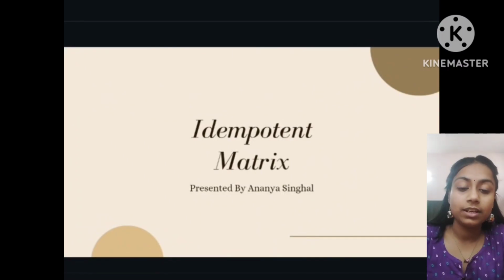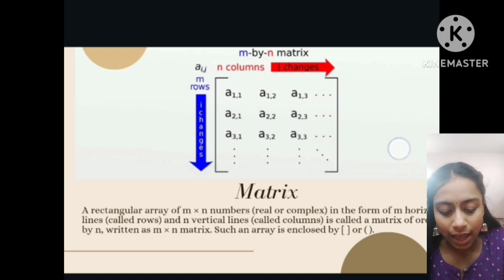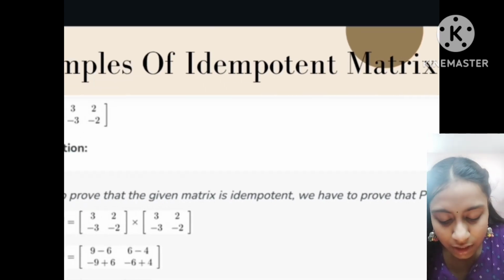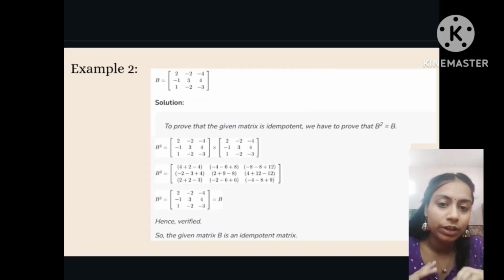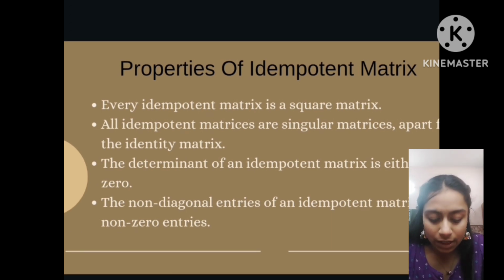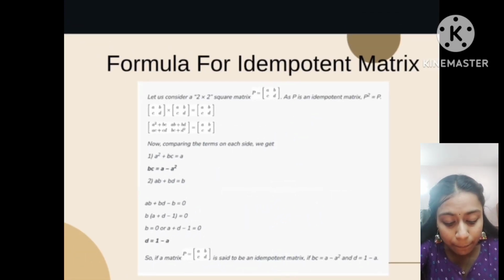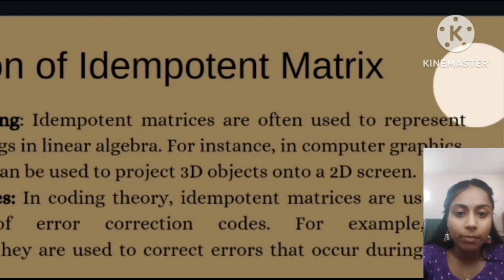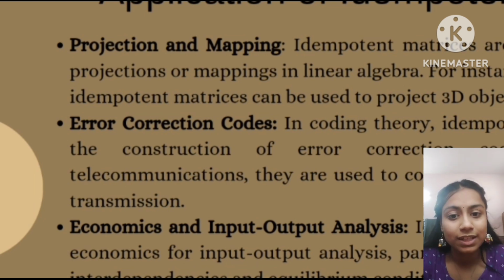April 7, 2024